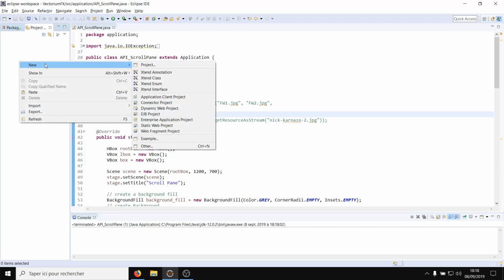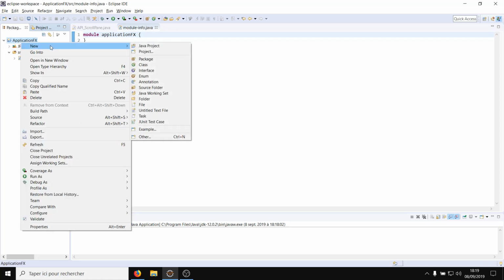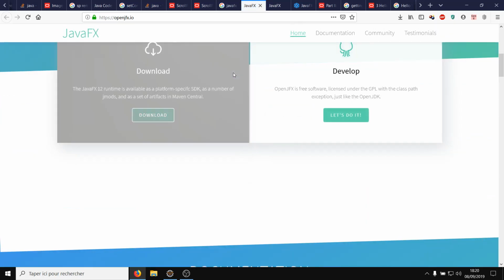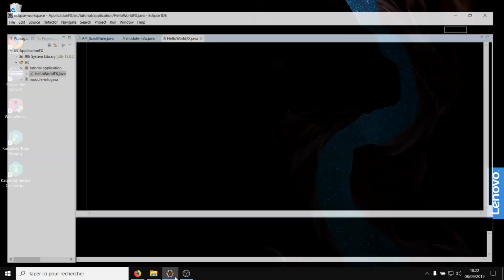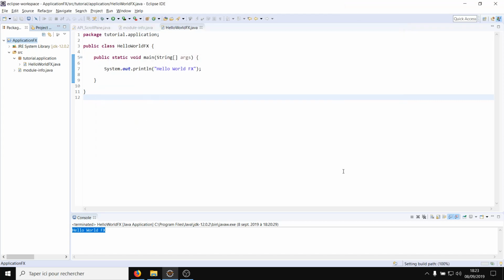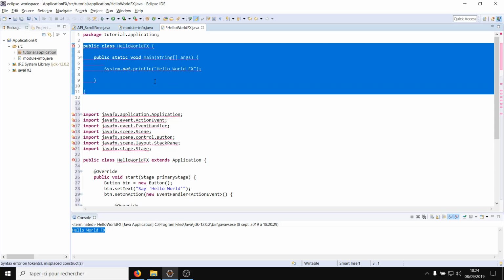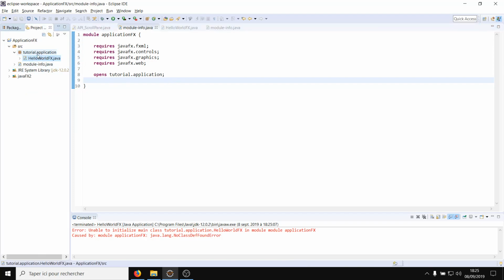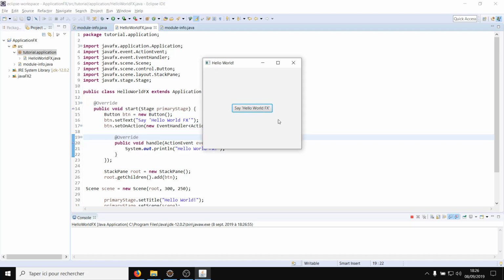JavaFX: How to Install JavaFX on Eclipse JAVA 12